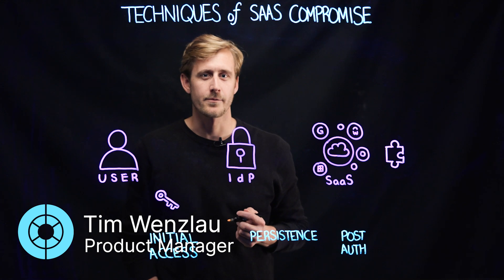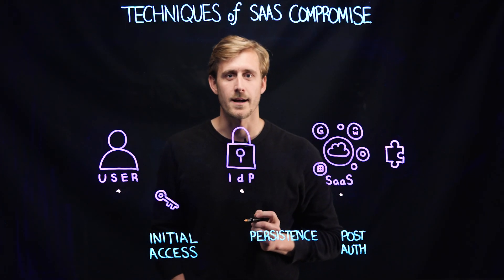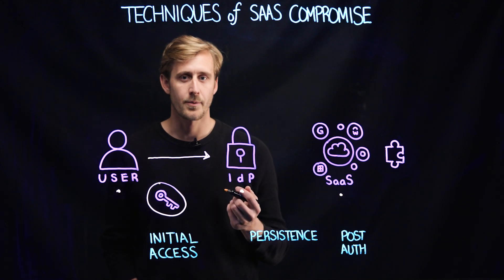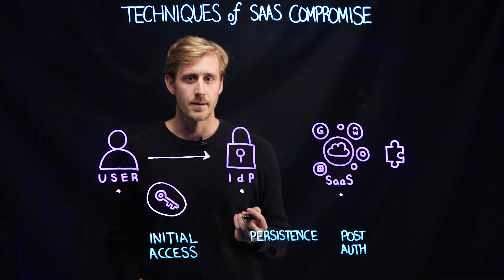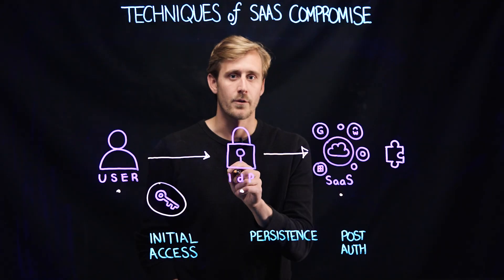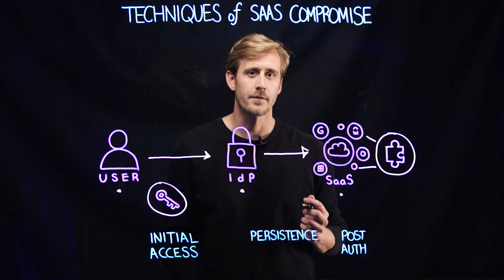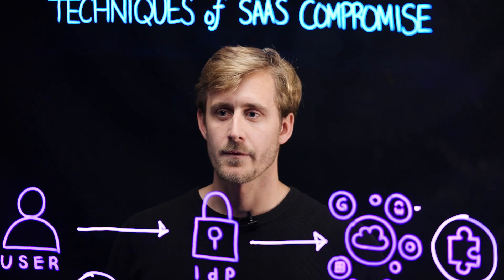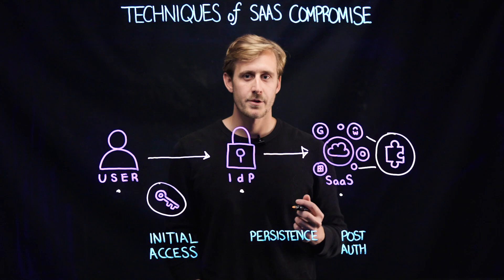Techniques of SaaS Compromise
Stop SaaS account compromise in its tracks. Identify the earliest indicators of malicious activity within and across interconnected SaaS applications. With detections driven by machine learning, Obsidian helps you quickly identify, investigate and contain basic or sophisticated threats.